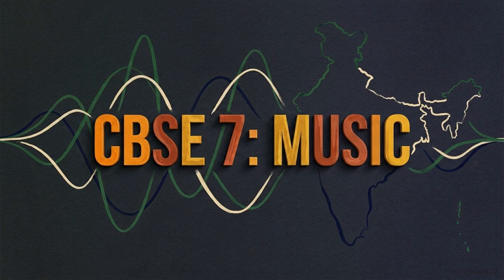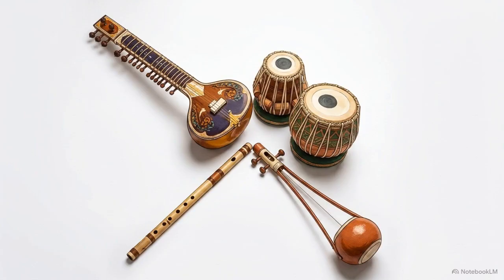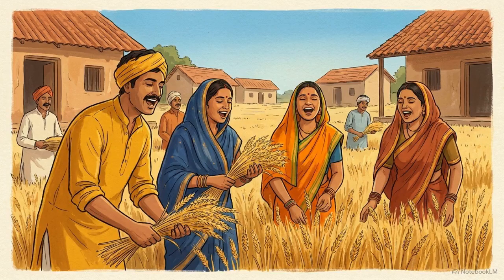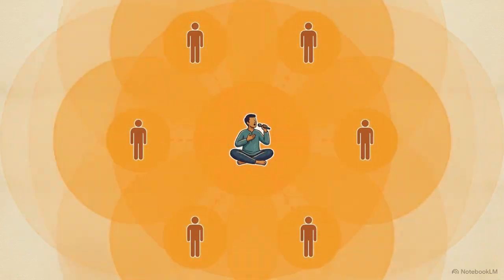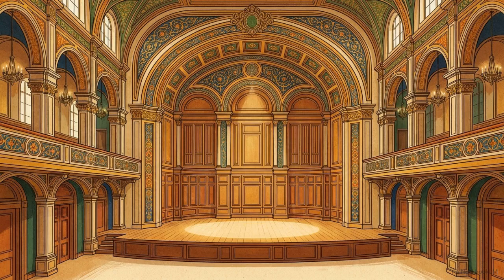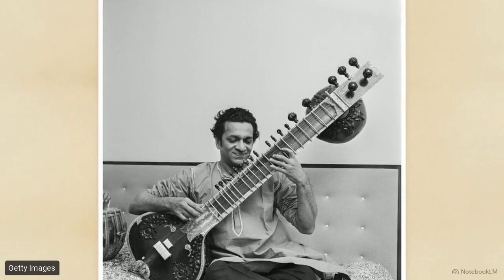02 Discovering India s Rich Musical Diversity